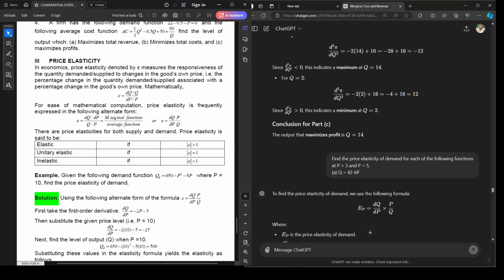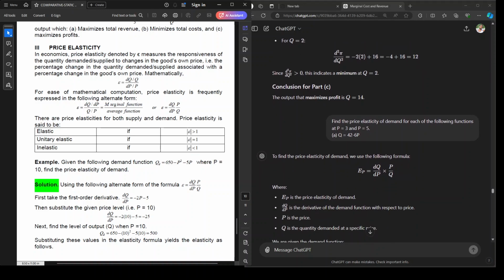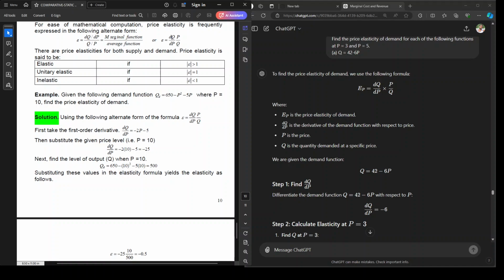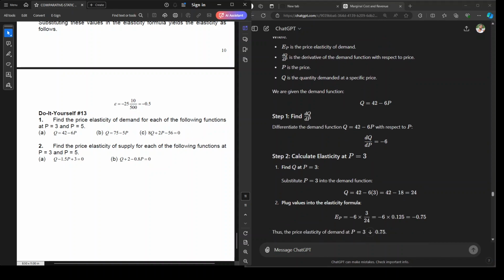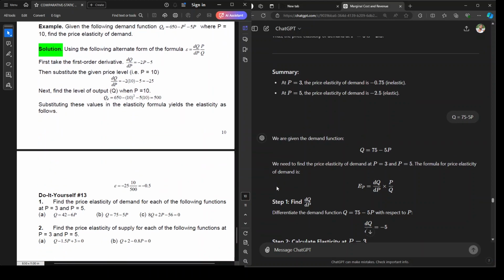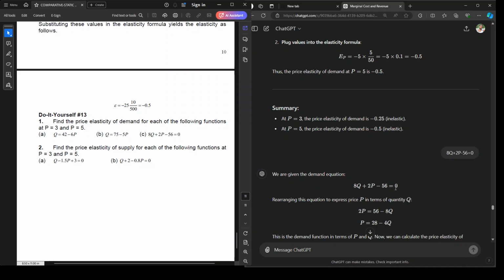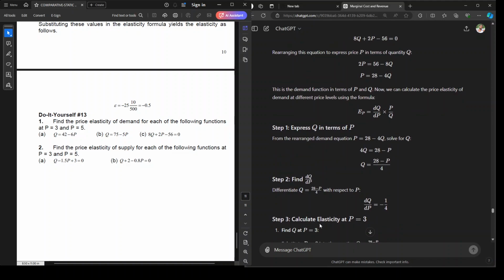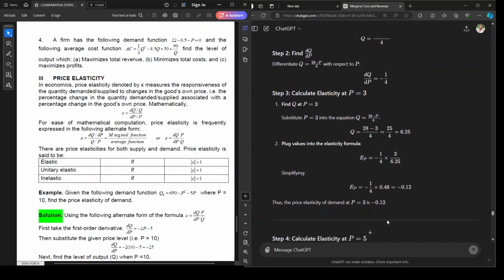price elasticity calculations